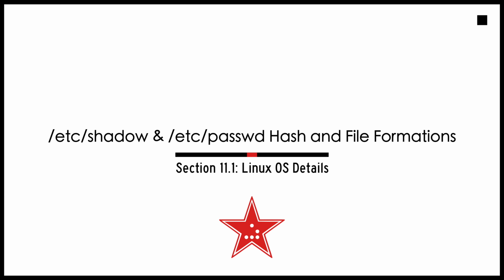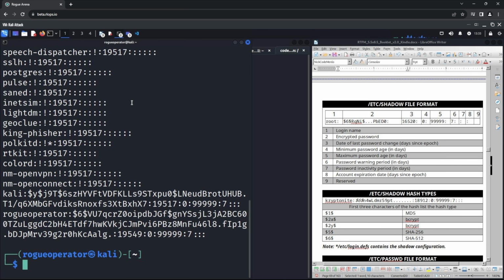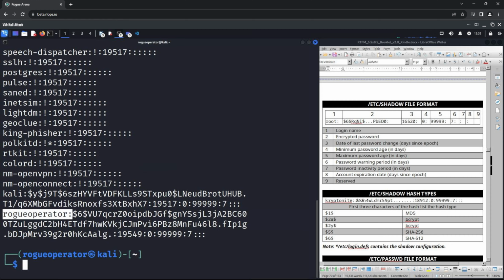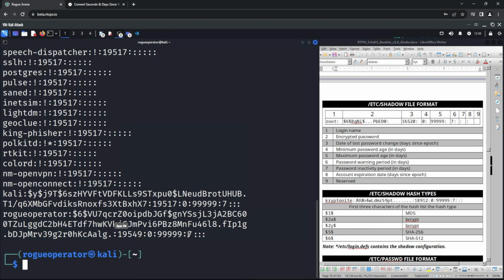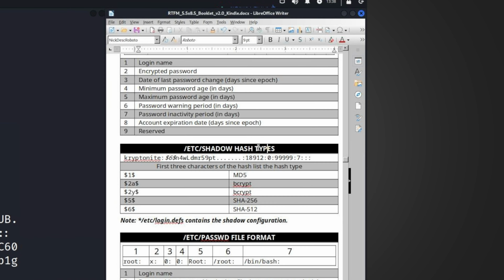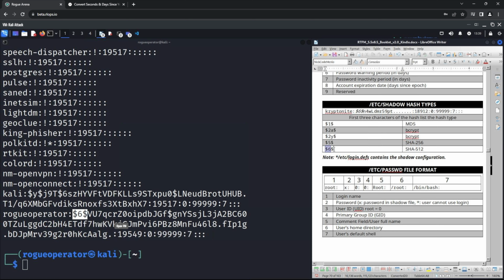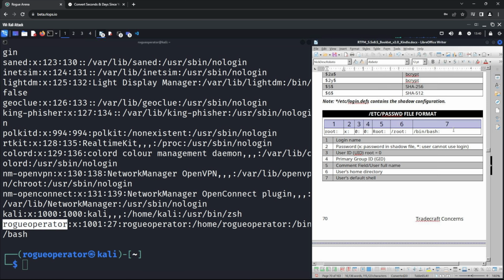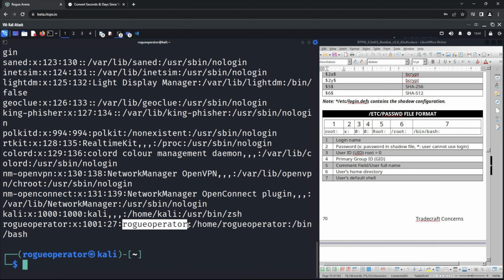Part 03: RTFM Secret Enclave Compromise | etc shadow & etc passwd Hash and File formats